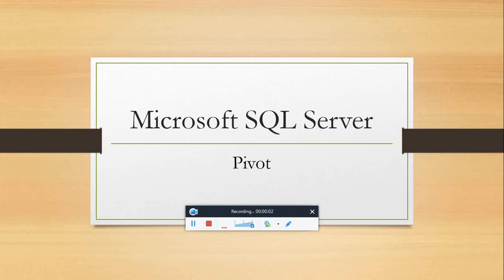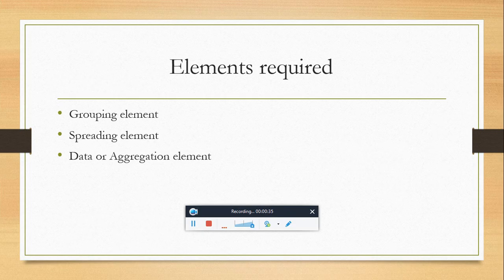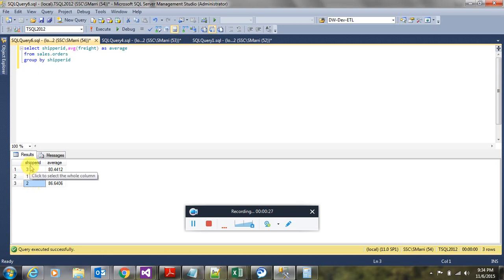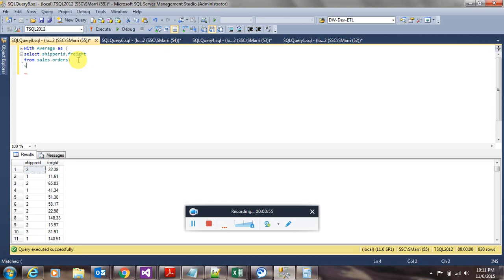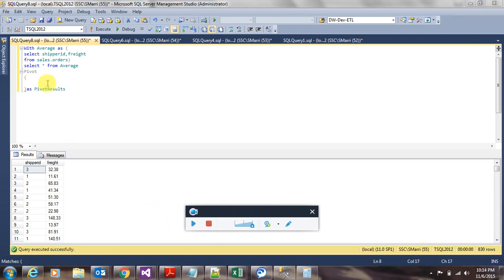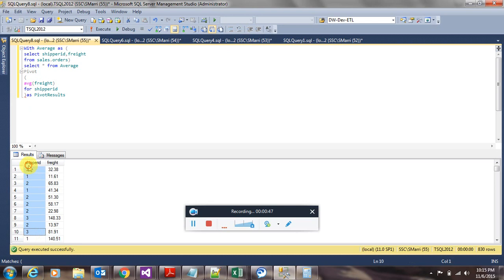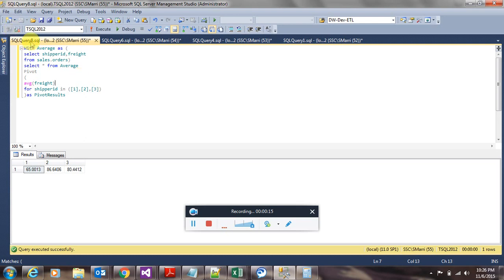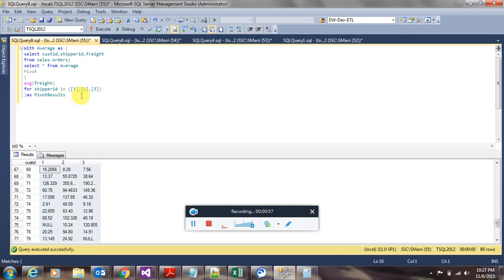Microsoft SQL Server - Pivot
Microsoft SQL Server,Pivot,SQL Server Tutorial,T-SQL,Oracle